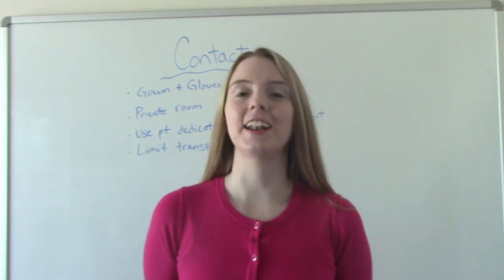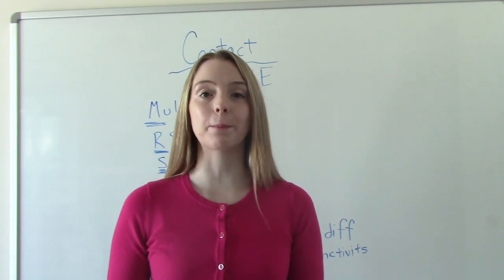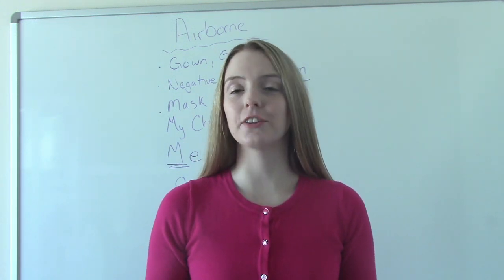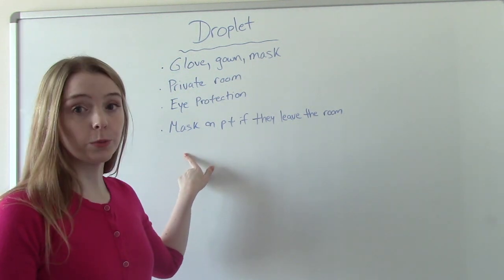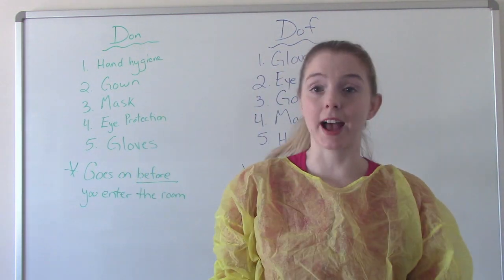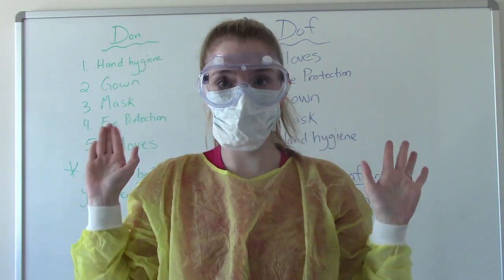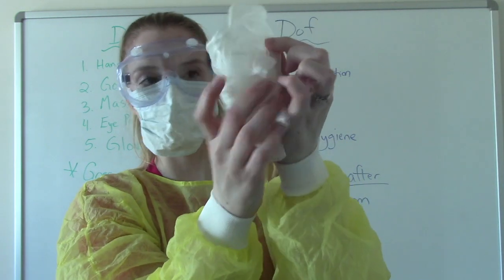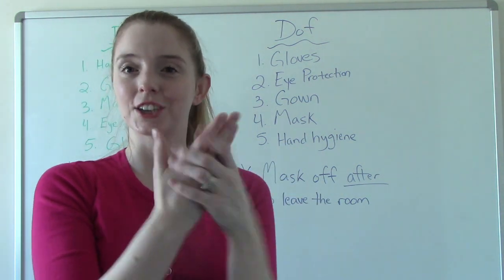TYPES OF ISOLATION AND PPE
In this video I discuss the types of isolation precautions, what the nurse needs to know about each and what are common reasons/illnesses that require a patient to be put on isolation. I also demonstrate how to DON (put on) and DOF (take off) PPE.

Follow along and study by answering these questions.
1. What are standard precautions?
2. What is RSV?
3. What type of isolation would someone with a wound infection be on?
4. What type of isolation requires a negative pressure room?
5. What is Herpes Zoster?
6. When do we DON our PPE?
7. When do we need to wear a hair net?
8. When do we DOF our mask?
9. Discuss the psychological aspects of being on isolation.